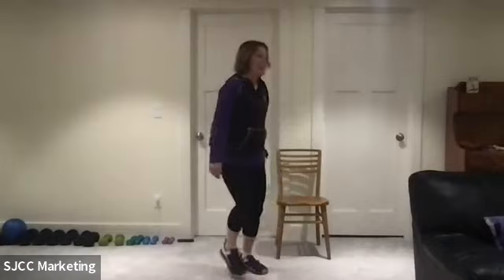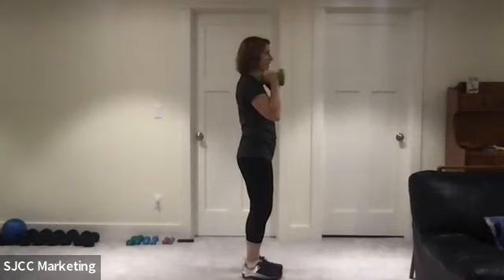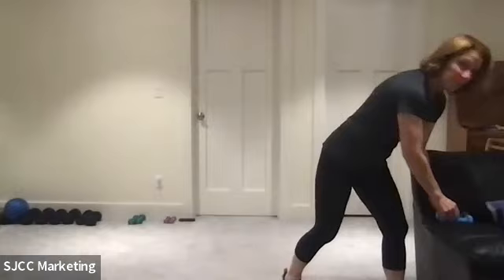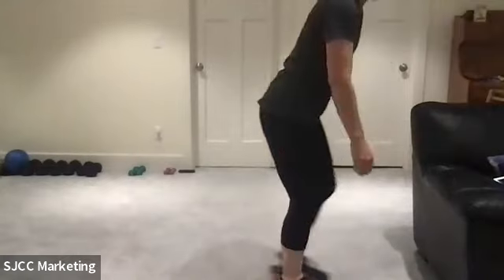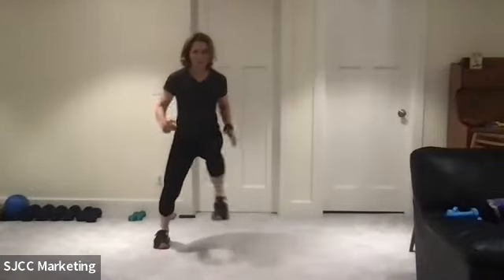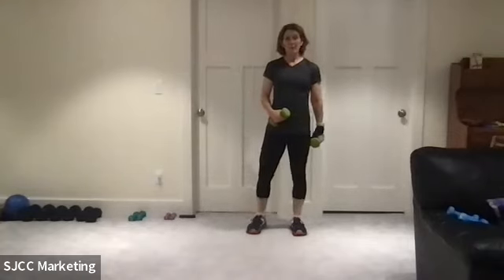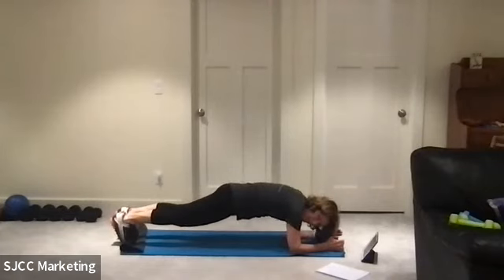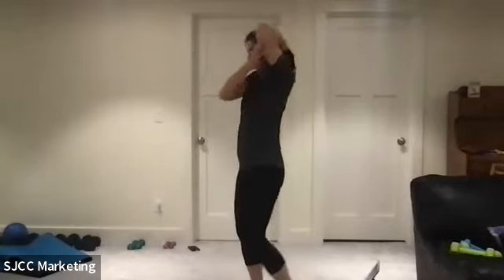Total Body Conditioning with Susie (May 4, 2023)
Watch this great workout from your own home: Total Body Conditioning with Susie available beginning Thursday, May 4 at 9:00 am. This class available only online to the members of the Stroum Jewish Community Center. Enjoy!

NOTE: The content of this SJCC video is for entertainment only. SJCC is not a medical organization and its instructors or staff cannot provide medical advice or diagnosis.

Physical exercise in all forms, even without equipment, is a strenuous physical activity. As such, you should consult your physician or other health care professional before starting this fitness program or any other fitness program to determine if it is right for you. If you are predisposed to a medical condition that may be worsened by physical exercise, please do not start this fitness program. Do not start this fitness program if your physician or health care provider advises against it. If you experience faintness, dizziness, pain or shortness of breath at any time while exercising you should stop immediately.